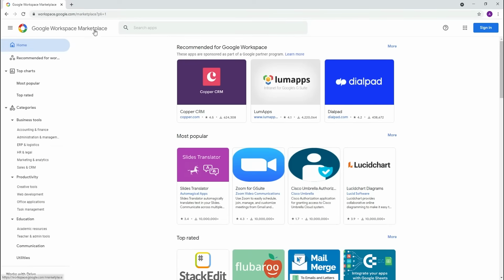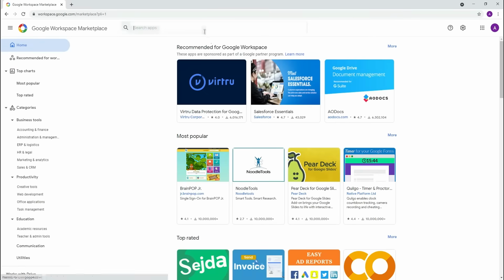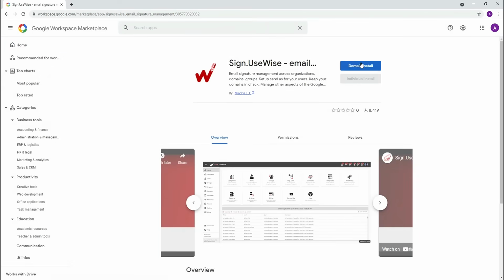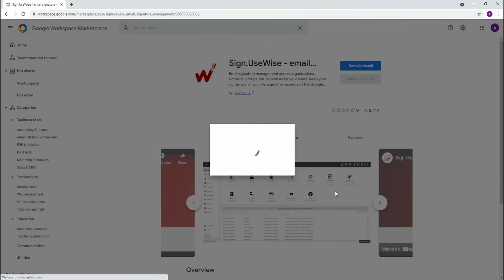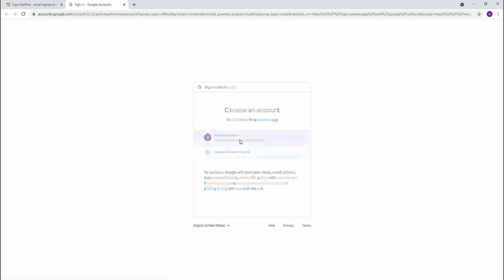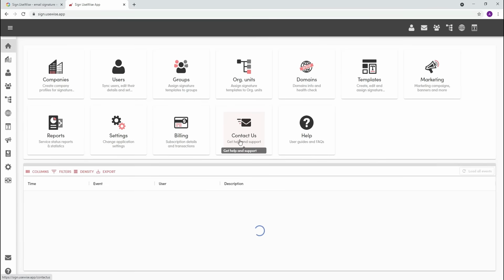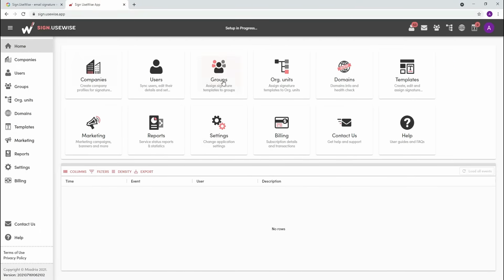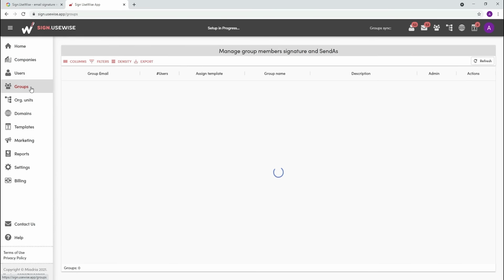Sign.UseWise: How to install Sign.UseWise from Google Workspace marketplace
Installing Sign.UseWise is very straightforward - you just need to be a Google Workspace super admin for your domain, and with just a few clicks you are ready to use the application! 🚀

You can also book our Office Hours on Friday with this - we are available at those time slots to have a one on one conversation with you.